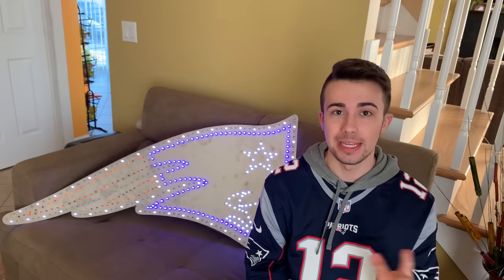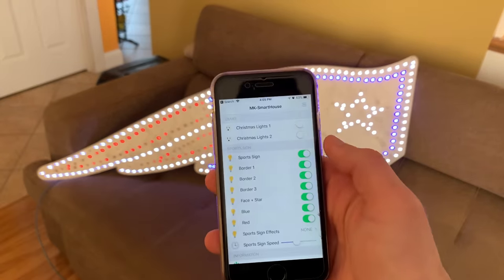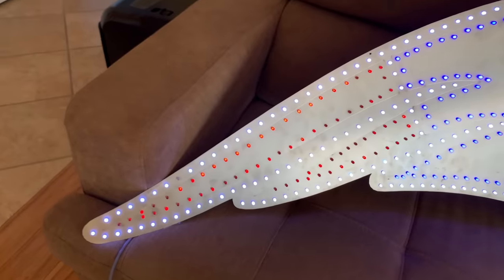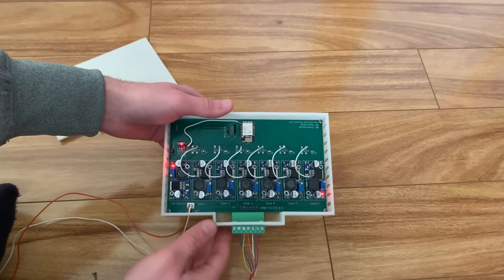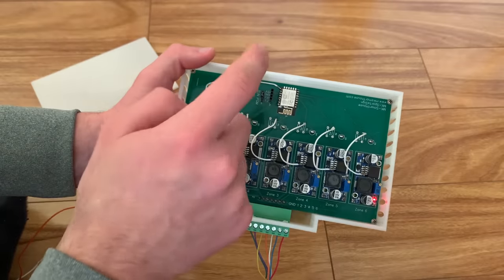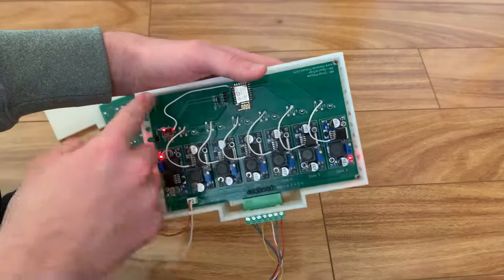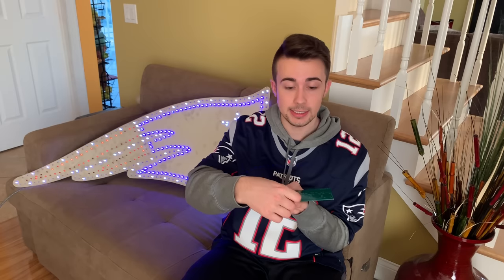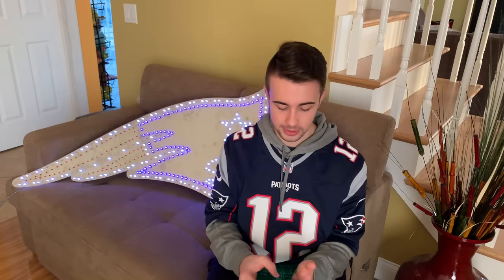DIY BIG WIFI LED SPORTS LOGO SIGN WITH LIGHT SHOW (New England Patriots)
★★Use cash code "f78efbca" to get $5 on PCBWAY★★

In this video, I will show you how to make a big wifi LED sports sign. The sports team logo I chose is the 2019 super bowl champions the New England Patriots. This sign is made on stainless steel with a lot of red, white and blue LED's. It is mainly being powered using buck converters and an esp8266. I can control this led sports sign from my phone, openhab, home assistant, amazon echo Alexa, google home and siri.

Coming Soon!

★★OFFICIAL GUIDE WITH LINKS★★
Coming Soon!

★★Wall Mounted Tablet★★
Tablet Amazon Fire 7

★★Mailbox★★
MK-SmartHouse
285 Berlin Turnpike, Suite 152